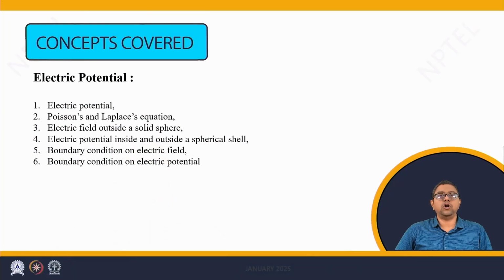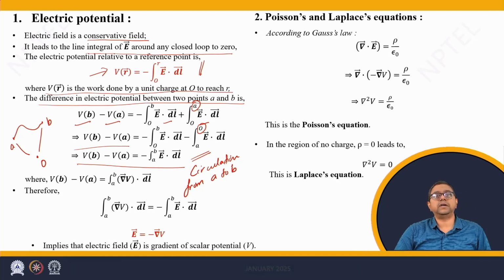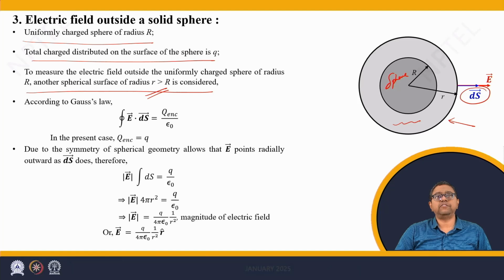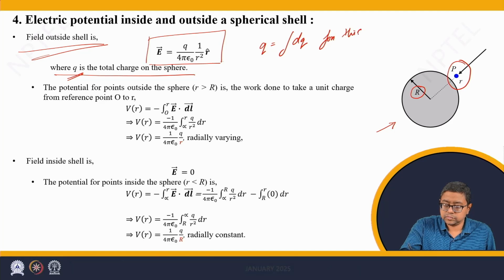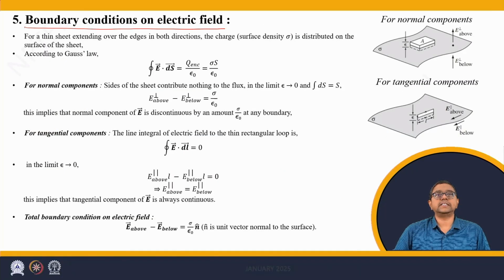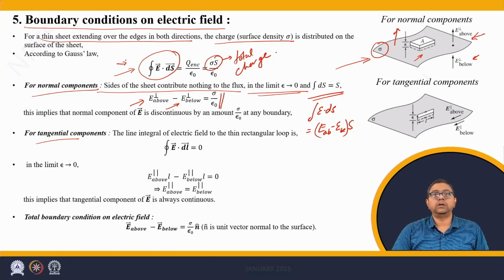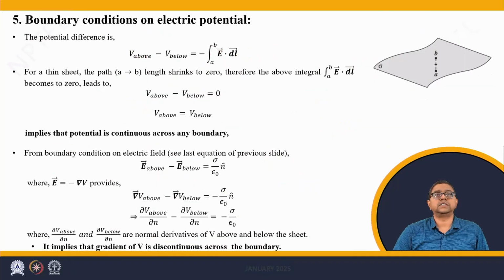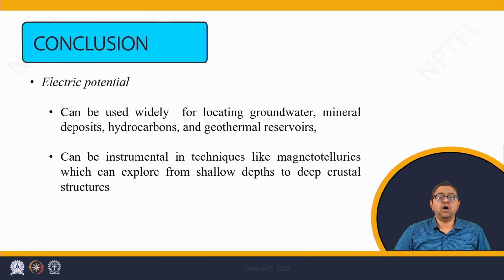Lecture -19 : Electric Potential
Electric potential,
Poisson’s and Laplace’s equation,
Electric field outside a solid sphere,
Electric potential inside and outside a spherical shell,
Boundary condition on electric field,
Boundary condition on electric potential